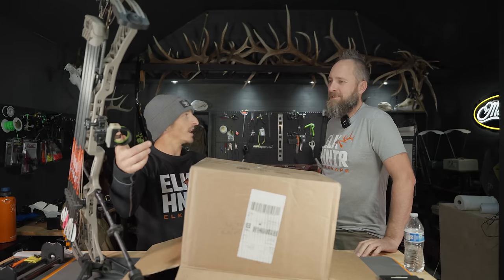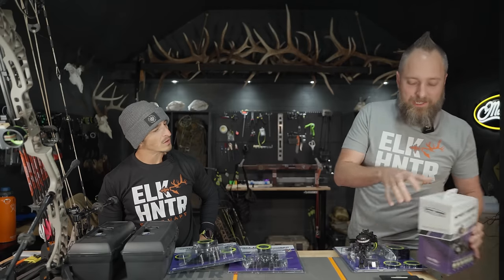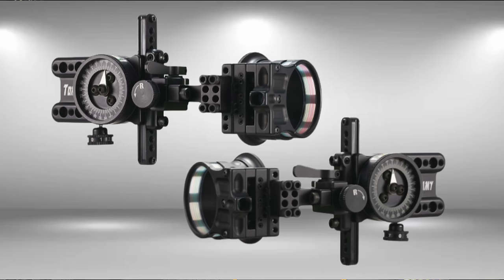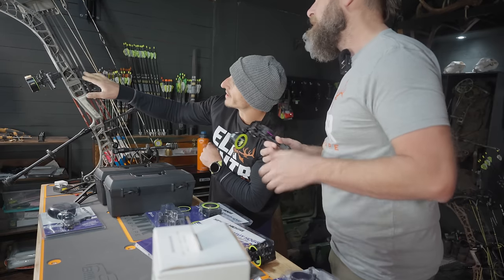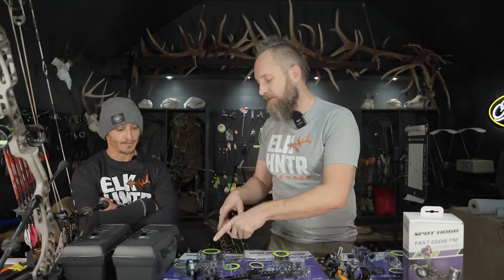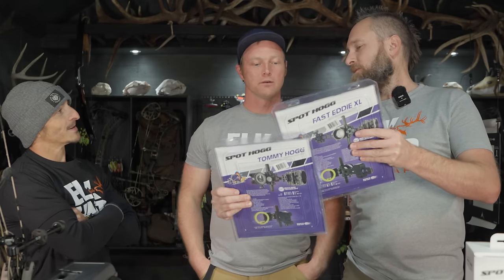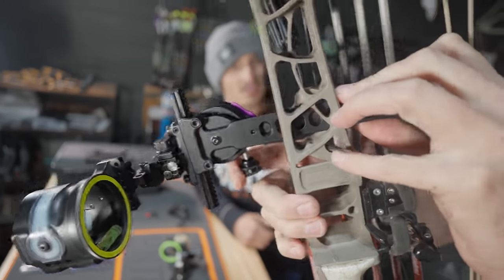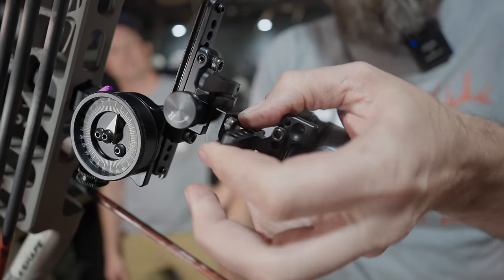Guide to Tinkering with Spot Hogg Sights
The Ultimate Guide to Tinkering with Spot Hogg Sights - Today we are breaking down as many of the Spot Hogg offerings as possible.  They make solid products that are arguably the most durable on the market, however, it gets a little confusing on which product makes the most sense for your hunting application.  We hope to make the easier to understand!